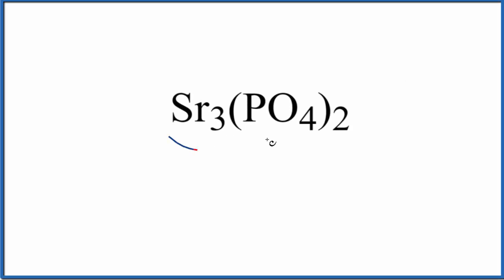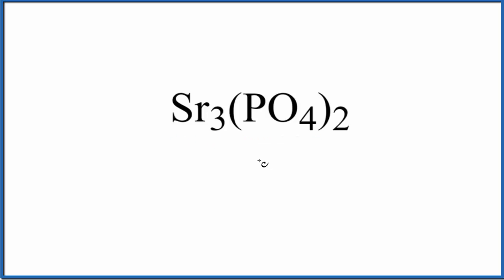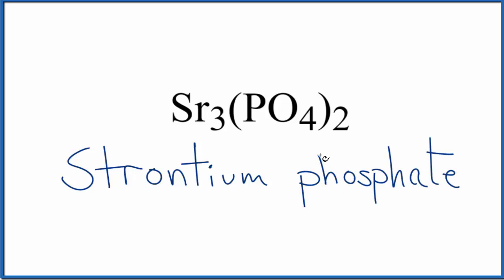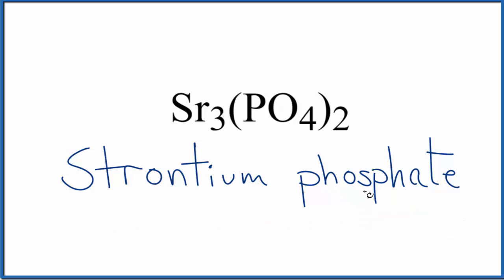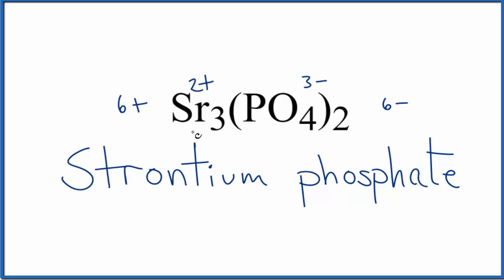How to Write the Name for Sr3(PO4)2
In this video we'll write the correct name for Sr3(PO4)2 . To write the name for Sr3(PO4)2 we’ll use the Periodic Table and follow some simple rules.

Because Sr3(PO4)2 has a polyatomic ion we’ll also need to use a table of names for common polyatomic ions, in addition to the Periodic Table.

1) Name the metal (the cation) as it appears on the Periodic Table.
2) Find the polyatomic ion on the Common Ion Table and write the name.

For ionic compounds like Strontium phosphate, you should check to make sure the charges balance to make sure you have the right name.

For a complete tutorial on naming and formula writing for compounds, like Strontium phosphate and more, visit: